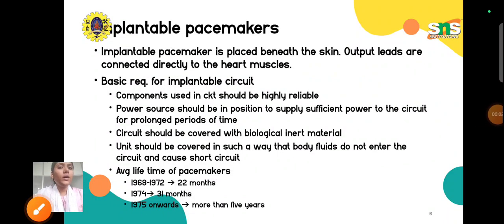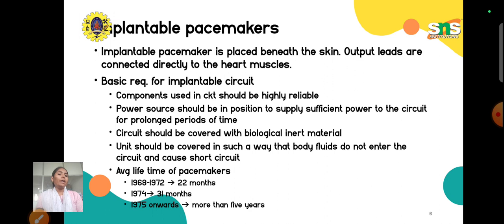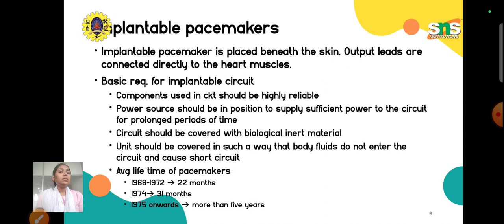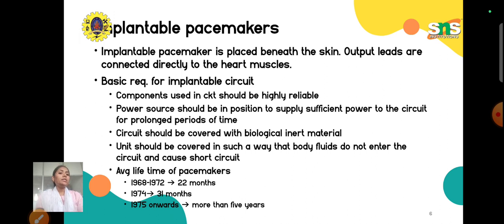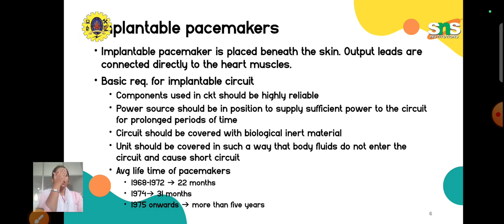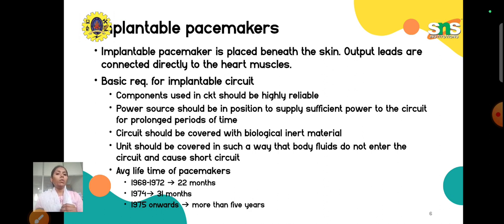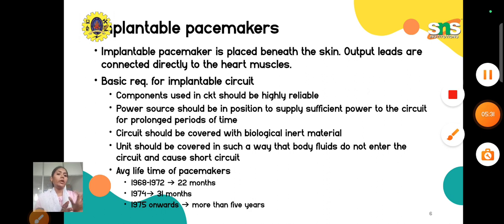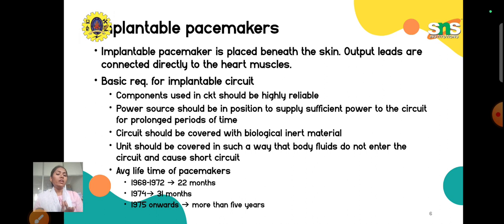Implantable Pacemaker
"Explore the world of implantable pacemakers in this lecture. Discover how these tiny devices are placed inside the body to regulate heartbeats. Learn about their life-saving potential and how they improve quality of life."